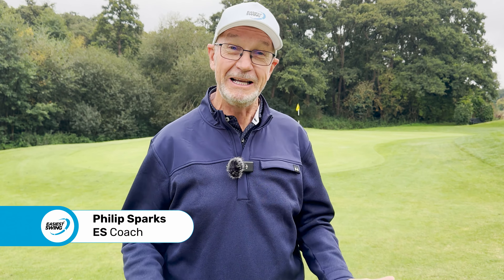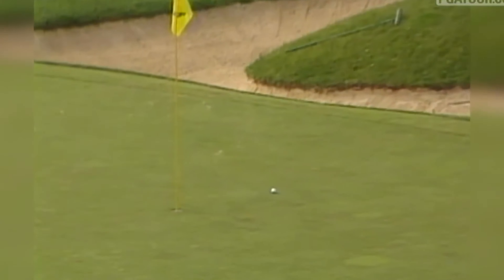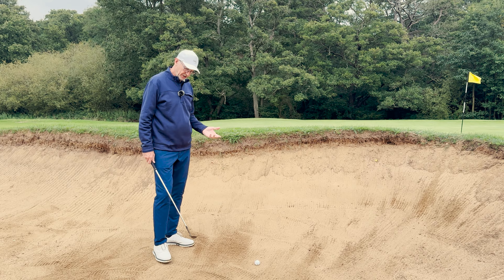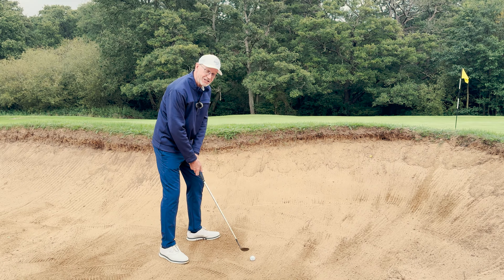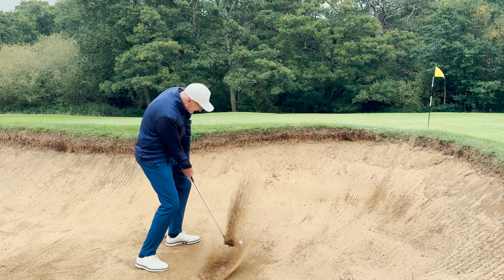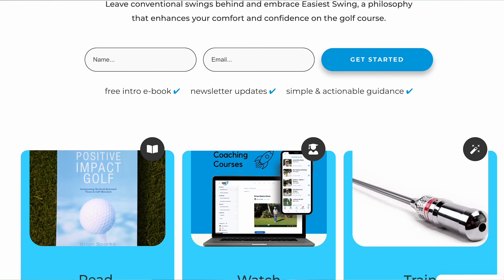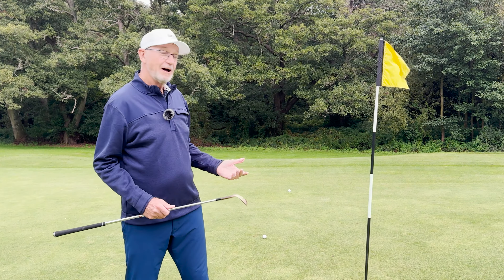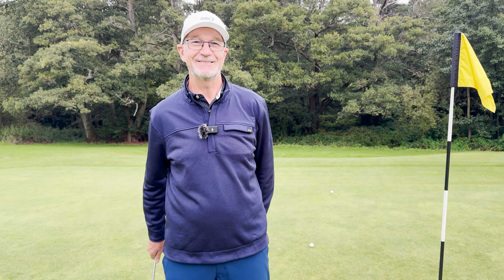Golfers MUST Try This...The Easiest Way to Get OUT of Any Bunker!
Club Golfers Often Fear The Sand Traps More Than Anything Else They Encounter On The Course. Wouldn't it be Wonderful to Flip That Fear into Excitement and Fun! Well That's Exactly What We Will Show You Today 🥳 🏌️🚀

👴🏻 ➡️ 🏌️‍♂️ Age is just a number when it comes to golf! Swing with ease with the secret to an effortless, easy swing demonstrated by Philip Sparks.

Feeling like age is cutting your distance short or making the game more difficult? It's time to change that!
Senior golfers over 65 are loving their new, effortless swings! Golfers MUST Try This...The Easiest Way to Get OUT of Any Bunker!
This simple, effective move can be mastered in minutes and will transform your game for a lifetime.

Looking for more yards as a senior golfer? This is your golden ticket.
Enhance your game without overhauling your swing.
The secret is simpler than you think-find out what you've been missing!

Filming Location: Canterbury Golf Club, UK

👇 Ready for the next level? Your path to a rejuvenated golf life starts here! 👇